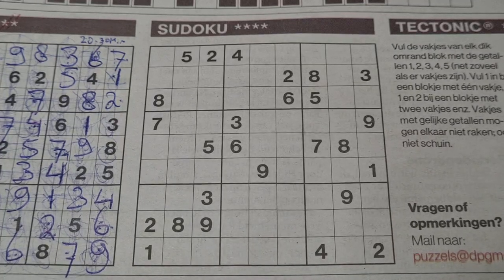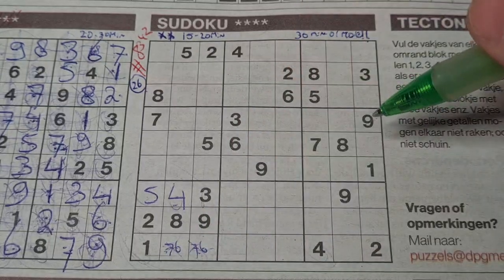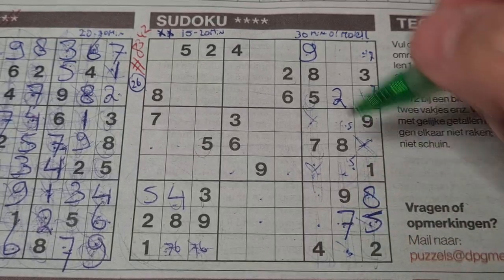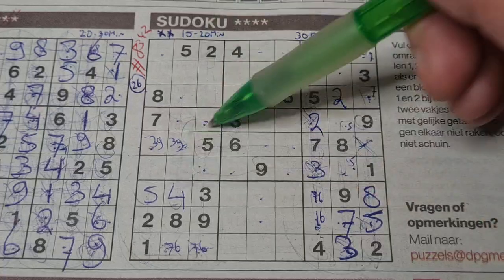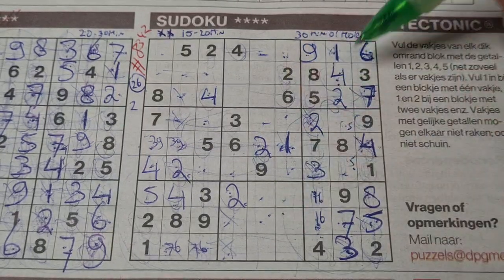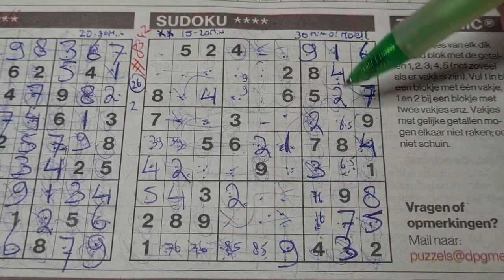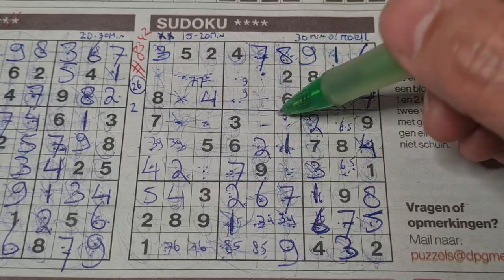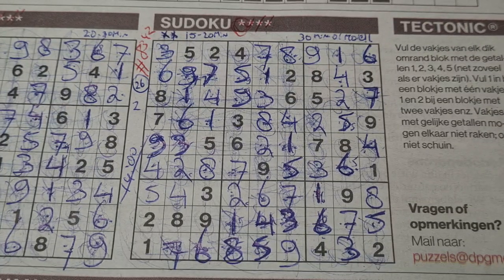O.J. Simpson has died at the age of 76. (#8342) Four Stars Sudoku. 04-11-2024 part 2 of 3